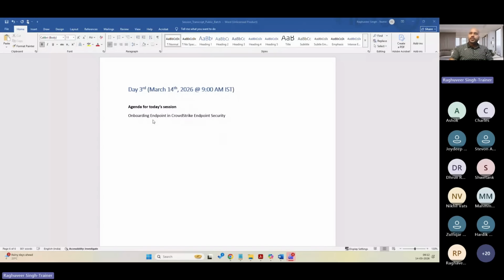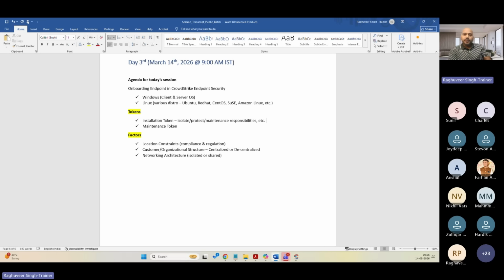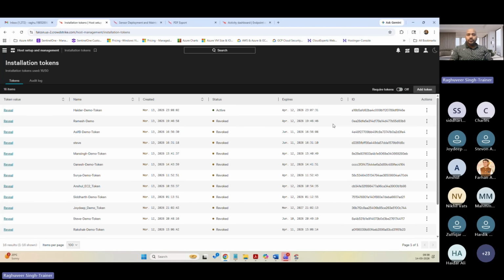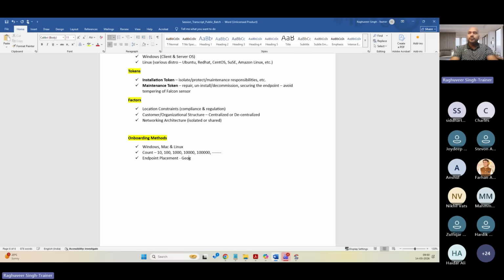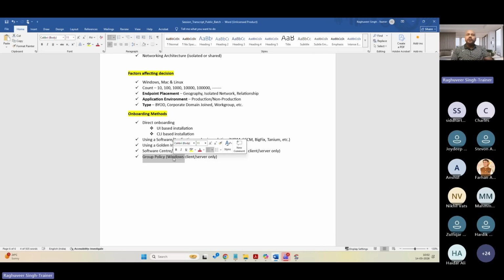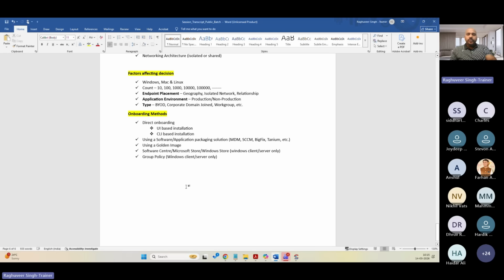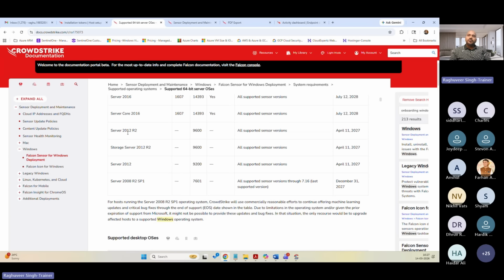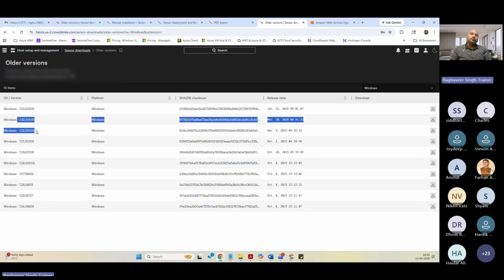5. CrowdStrike CCFA Training - Endpoint Onboarding Concepts & Falcon Sensor Deployment Planning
Welcome to Session 5 of the CrowdStrike Certified Falcon Administrator (CCFA) training series. In this session, the focus is on understanding the concepts and prerequisites involved in onboarding endpoints into the CrowdStrike Falcon platform.

The session begins with an overview of the agenda for endpoint onboarding and introduces the different operating systems supported by the Falcon sensor, including Windows client and server systems as well as various Linux distributions. Key concepts such as installation tokens and maintenance tokens are explained to help learners understand how CrowdStrike ensures secure sensor deployment, endpoint protection, and controlled maintenance operations.

Endpoint Onboarding Overview
Introduction to the process of onboarding endpoints into CrowdStrike Endpoint Security, including support for Windows client and server operating systems and multiple Linux distributions such as Ubuntu, Red Hat, CentOS, SuSE, and Amazon Linux.

Installation and Maintenance Tokens
Explanation of installation tokens and their role in managing sensor deployment. The session also covers maintenance tokens and how they are used for repair, uninstallation, decommissioning, and protecting the Falcon sensor from unauthorized tampering.

Deployment Planning Factors
Overview of important factors that influence endpoint deployment strategies, including regulatory and location constraints, organizational structure (centralized vs decentralized environments), and networking architecture such as isolated or shared networks.

Endpoint Environment Considerations
Discussion on endpoint scale and placement, including environments with different endpoint counts, geographic distribution, isolated networks, and application environments such as production and non-production systems. Endpoint types such as BYOD, corporate domain-joined systems, and workgroup machines are also discussed.

Onboarding Methods
Overview of the different methods used to deploy the CrowdStrike Falcon sensor, including UI-based installation, command-line installation, deployment using software packaging solutions such as MDM, SCCM, BigFix, and Tanium, golden image deployment strategies, and Windows-based methods such as Group Policy or Software Center.

Introduction to the hardware, software, and network requirements required for successful sensor deployment.

CrowdStrike Documentation Portal
Guidance on accessing the CrowdStrike documentation portal directly from the Falcon console and understanding how to reference official documentation for sensor deployment steps, system requirements, and operating system compatibility.

In the next session, the training will move into a complete hands-on demonstration showing the step-by-step process of deploying the CrowdStrike Falcon sensor on a Windows virtual machine.

💬 Drop your questions in the comments; I'll personally respond and guide you.